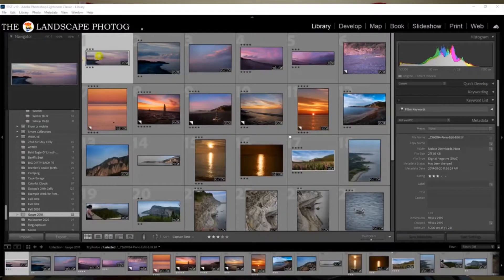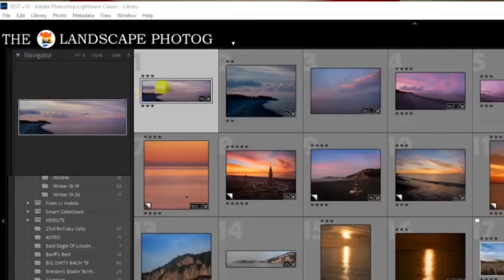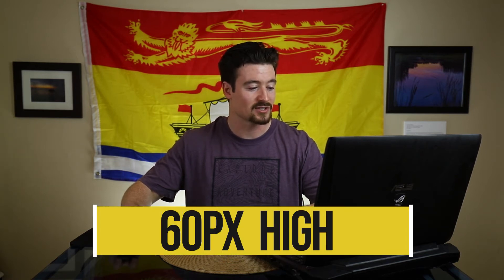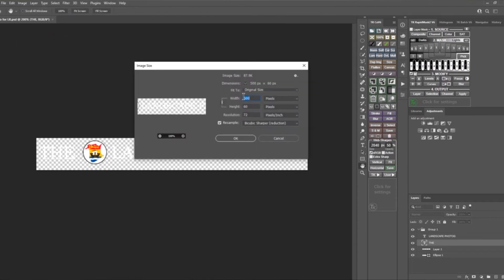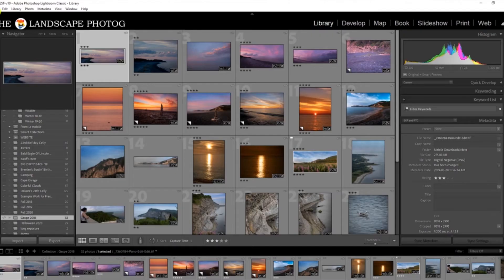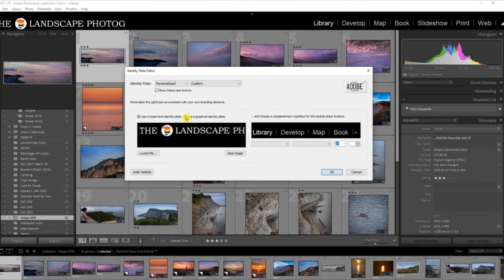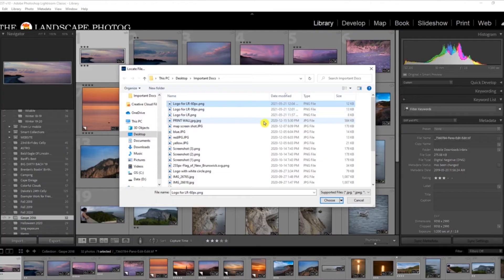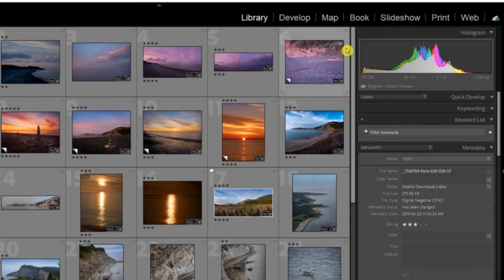HOW TO ADD LOGO TO ADOBE LIGHTROOM | Custom Banner | Identity Plate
Ever see a video on YouTube where someone has there logo in there Lightroom catalog? How did they get it in there!? HOW CAN I ADD MINE TO MY CATELOG?

Enter the Adobe 'Identity Plate', in this quick video I show you how to easily add your own custom logo to your Lightroom catalog, your own custom banner.

Sensor cleaners for full frame CMOS sensor size.